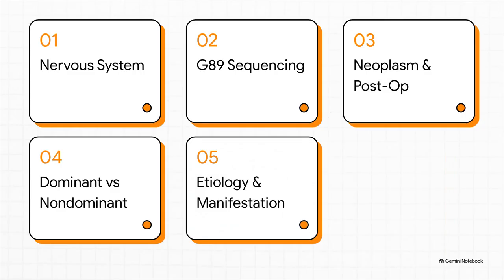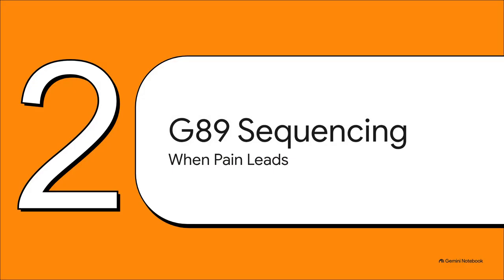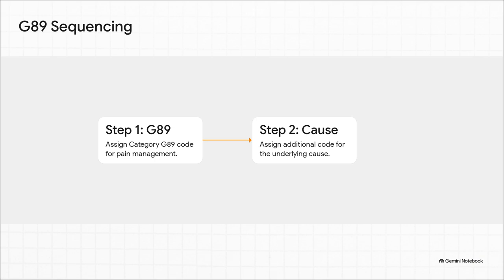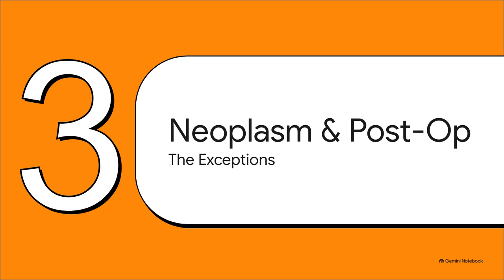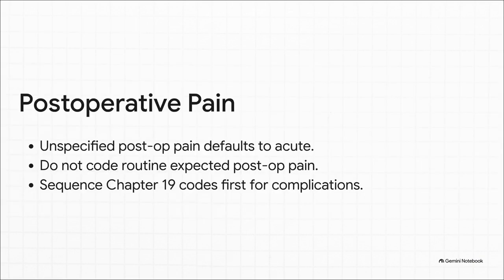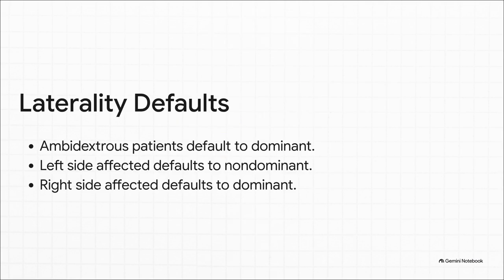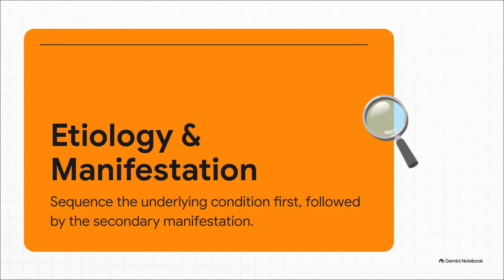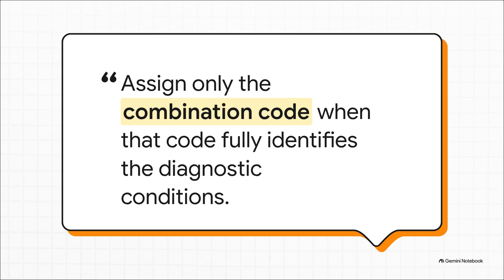ICD 10 CM Medical Coding Guidelines Part 73: Diseases of the Nervous System, Epilepsy, Parkinson's